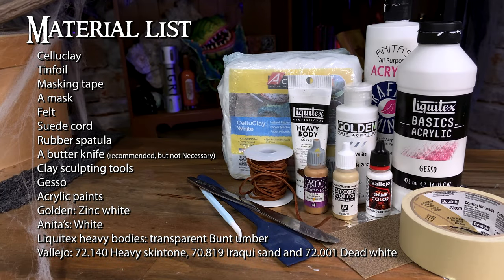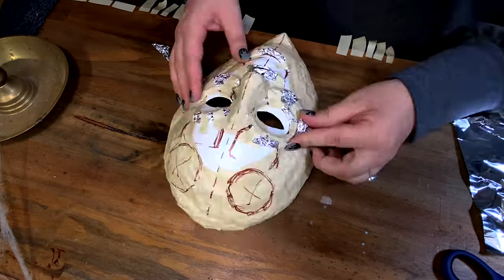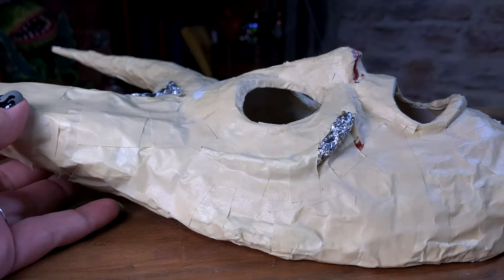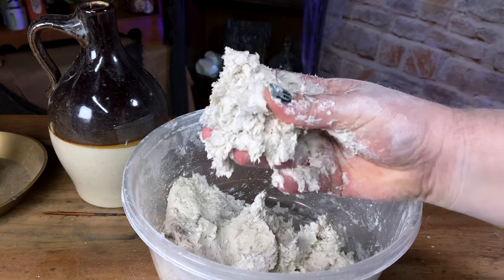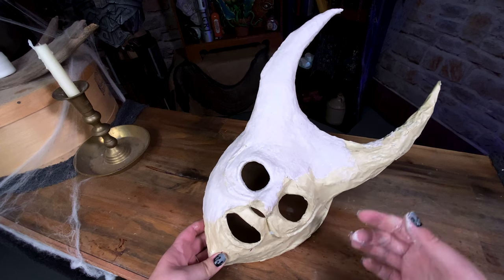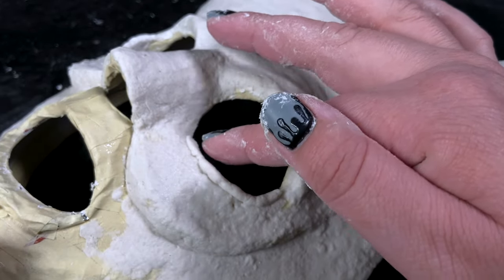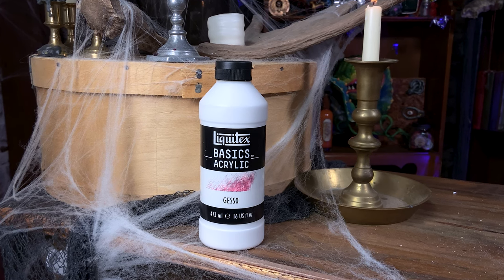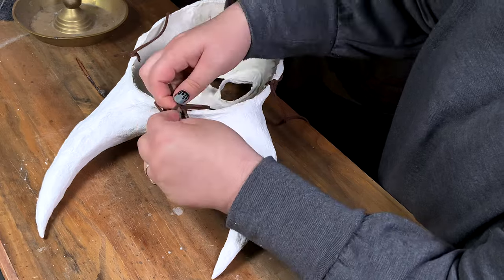Making a traditional Halloween mask with instant paper mache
Here are the materials Ketturah used to make the traditional mask.
Material list for the Mask
Celluclay
Tinfoil
Masking tape
a mask
Felt
Suede cord
Rubber spatula
A butter knife (recommended, but not Necessary)
Clay sculpting tools
Gesso
Acrylic paints
Golden: Zinc white Anita’s: white Liquitex heavy bodies: transparent burnt Umber, number Vallejo: 72.140 heavy skintone, 70.819 Iraqui sand and 72.001 dead white